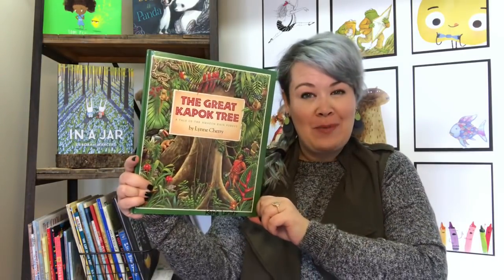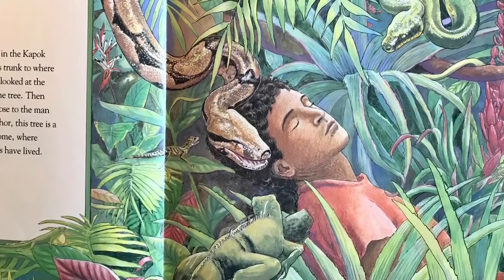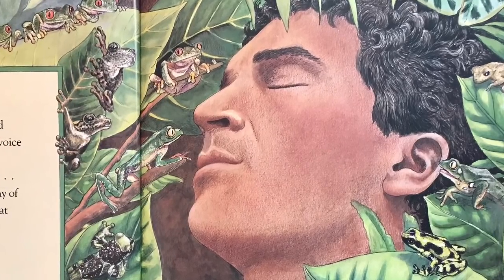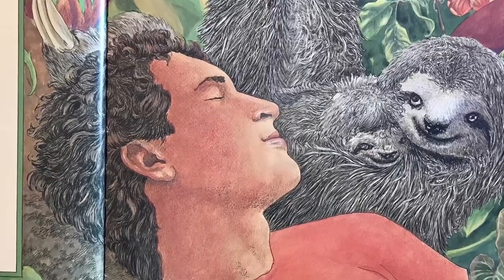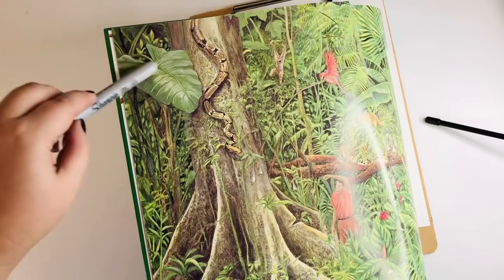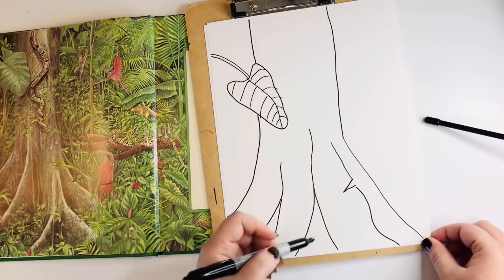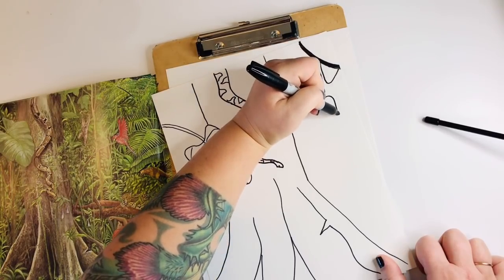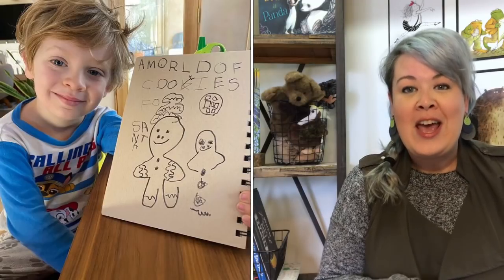The Great Kapok Tree- Read Aloud and Draw Along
Read along to "The Great Kapok Tree" and hear how these important trees provide homes, food, and safety for so many different animals. Check out more read-aloud books and draw-along times on the Story Time with Andy channel or on Instagram and Facebook